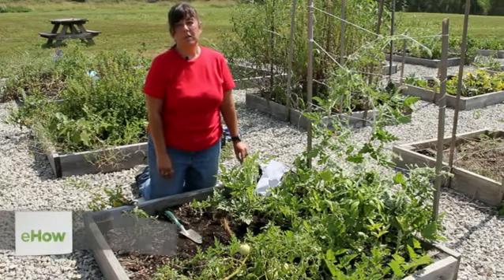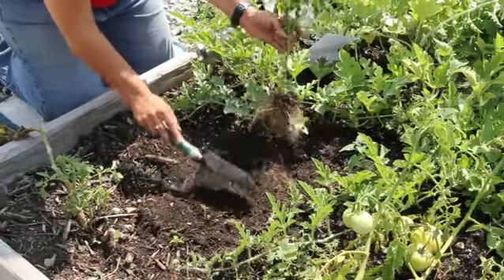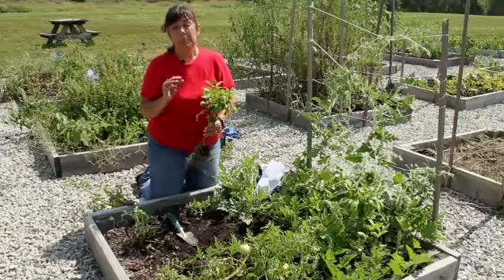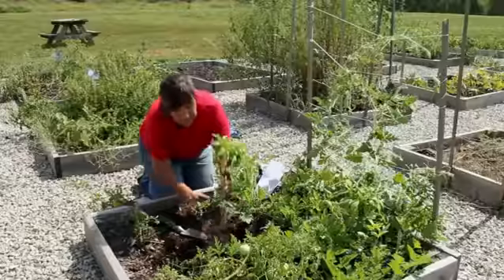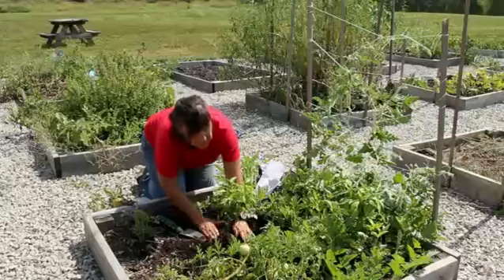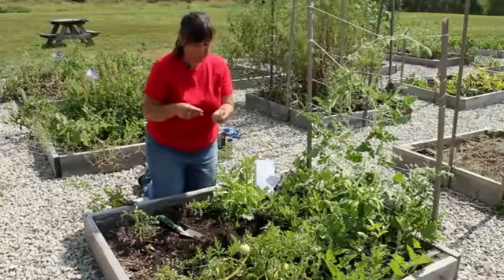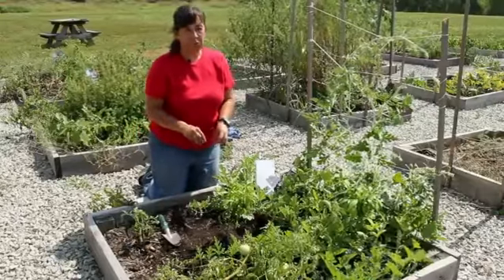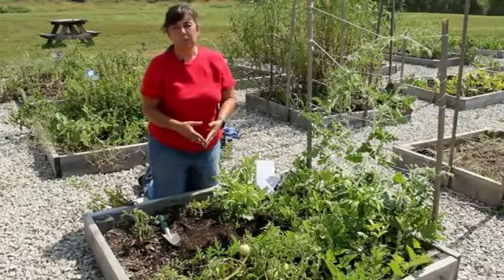How to Plant Peppers & Melons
How to Plant Peppers & Melons. Part of the series: Growing Melons. When planting peppers and melons together, the first thing that you're going to need to do is properly prepare your soil. Plant peppers and melons together with help from an experienced gardening professional in this free video clip.